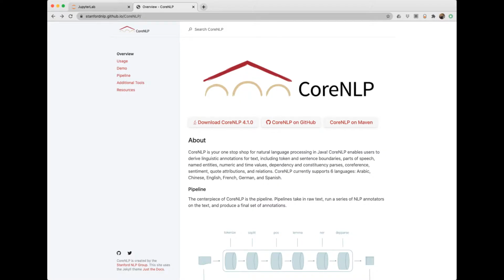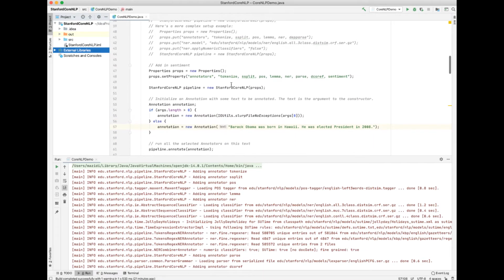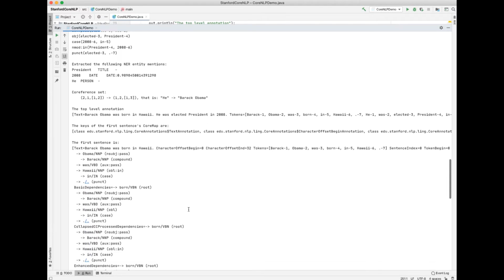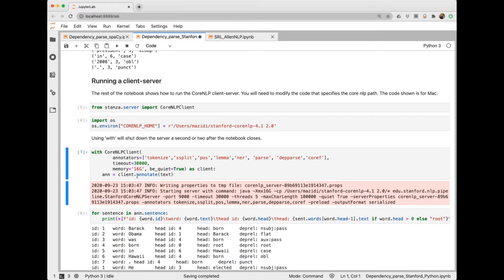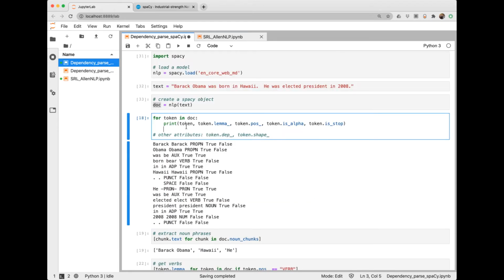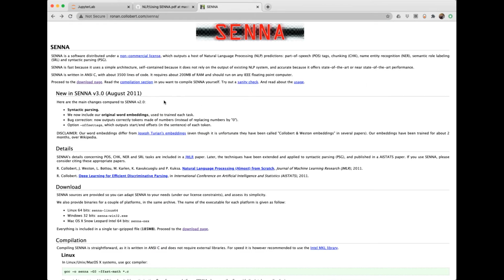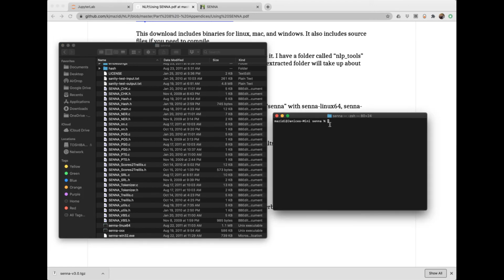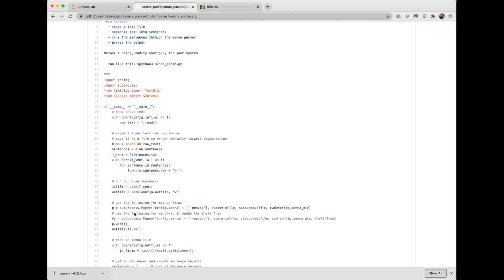nlp - syntax parsers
How to run syntax parsers, PSG parse, dependency parse, SRL parse, using Stanford CoreNLP, spaCy, AllenNLP, and SENNA.